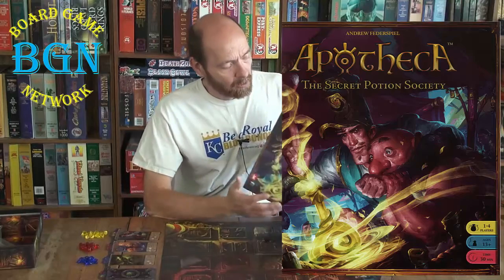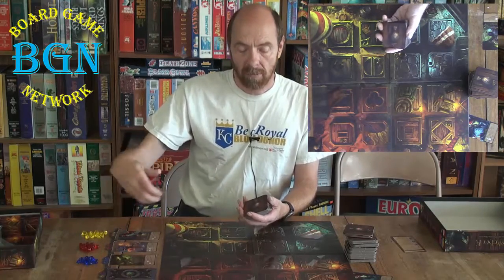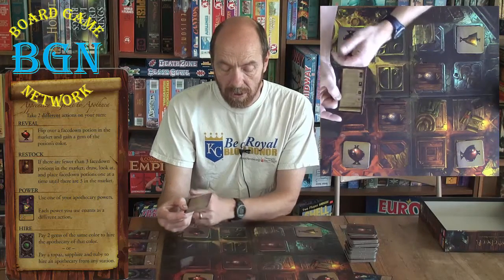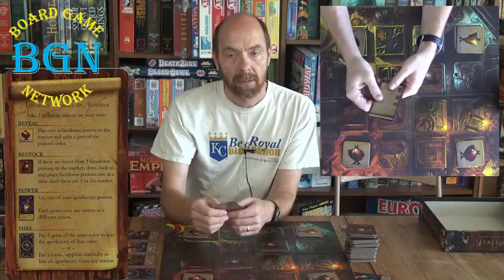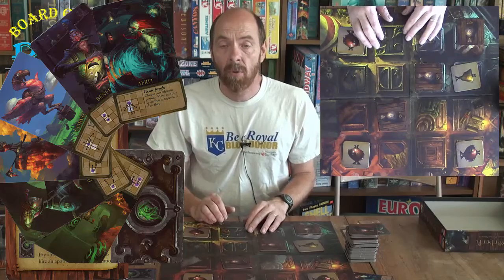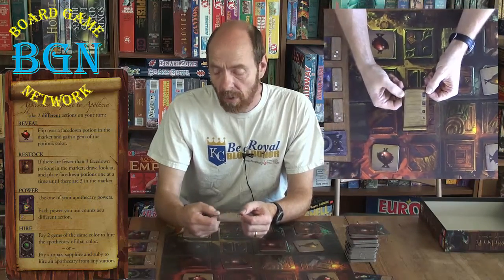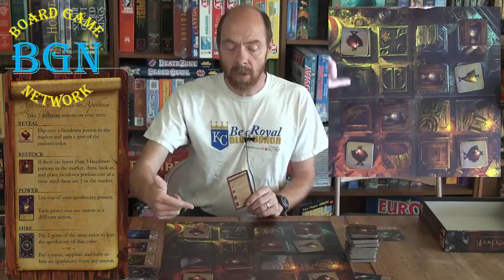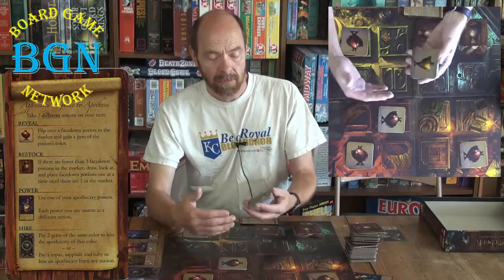How to play the board game Apotheca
How to play this simple game